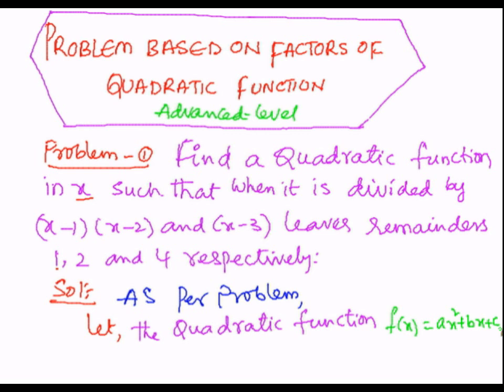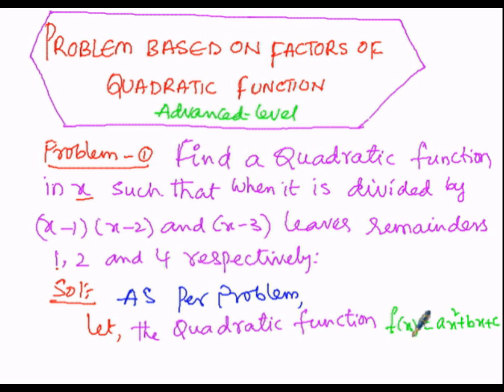Algebra Problems on Factors of Quadratic Functions part1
Algebra Problems Based on Factors of Quadratic Functions part1

part2